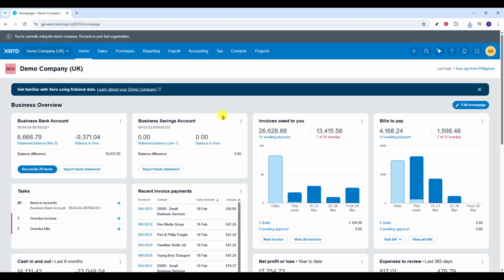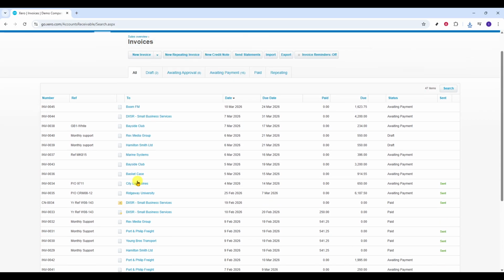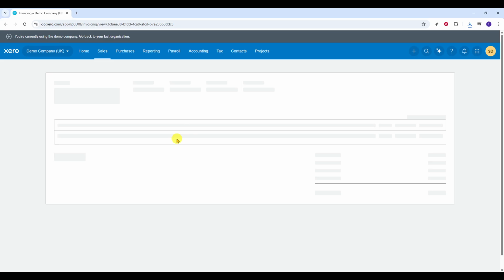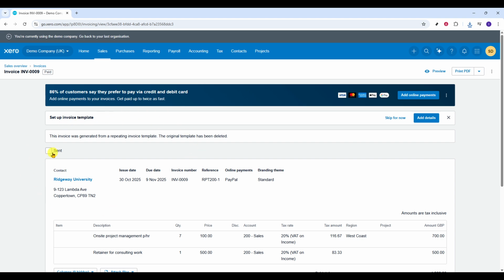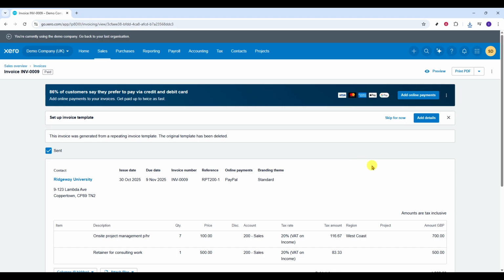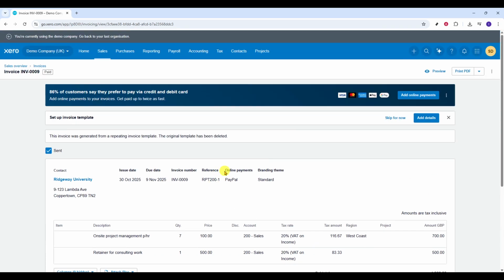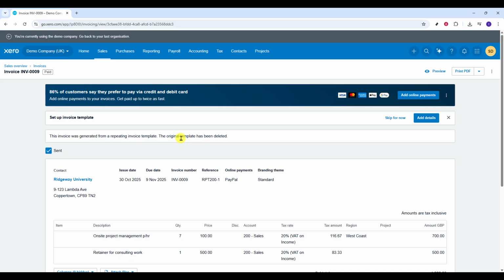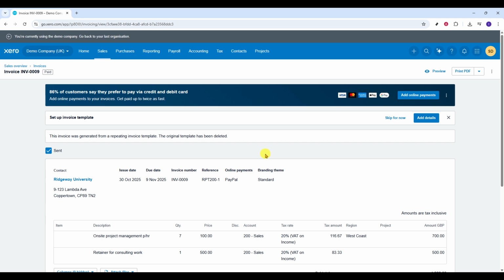How To Mark Invoice As Sent In Xero (2026) (Complete Guide)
In this video, I will show you how to mark an invoice as sent in Xero step by step. Updating your invoice status in Xero ensures your accounting records stay accurate and helps you keep track of customer payments.

This Xero mark invoice sent tutorial explains how to send invoice in Xero, how to update invoice status, and how to manage your Xero invoices efficiently. You will also learn tips for Xero invoice management and keeping your accounts organized.

This Xero accounting tutorial and Xero bookkeeping tutorial is perfect for beginners who want a simple guide on handling invoices. By following this Xero invoicing guide, you will understand how to mark invoices as sent, manage customer invoicing, and maintain accurate business records.